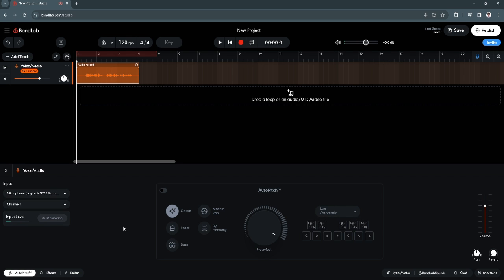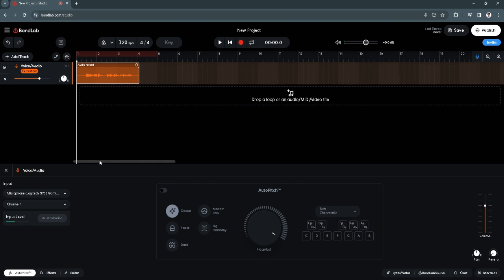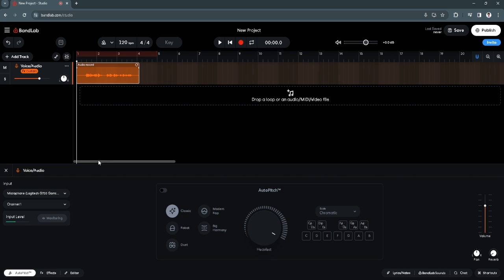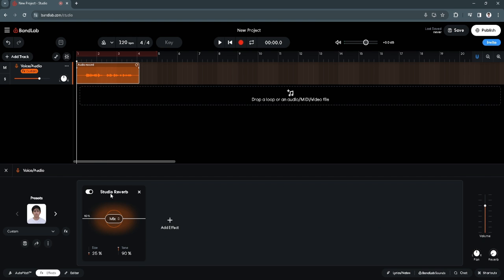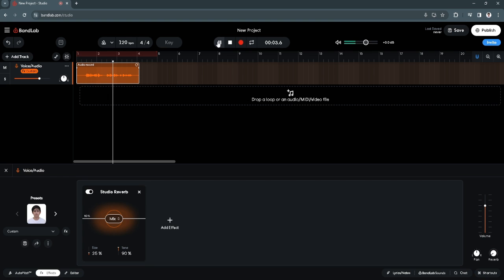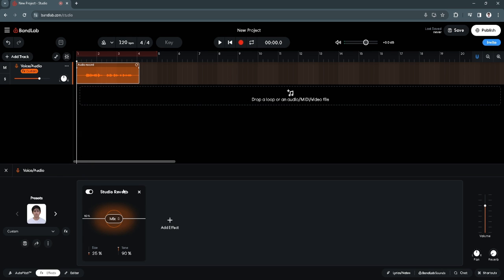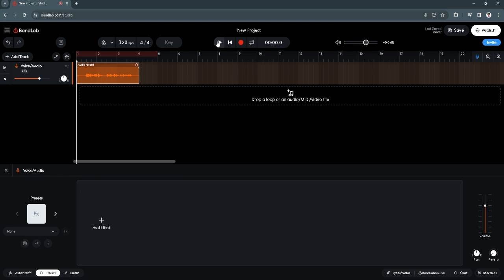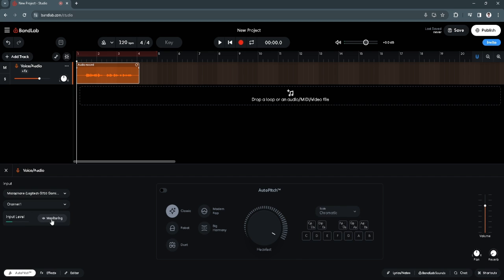How to Turn Off Echo on Bandlab